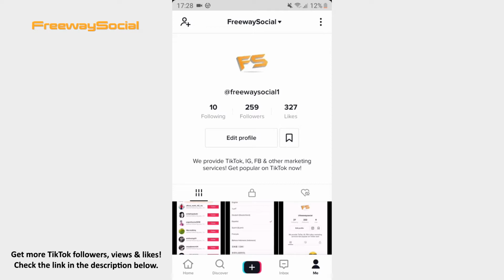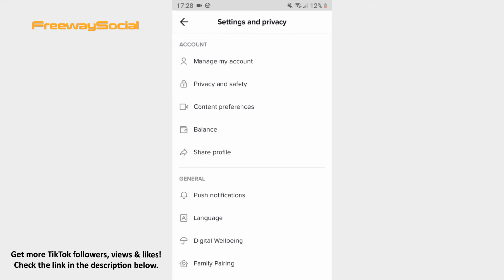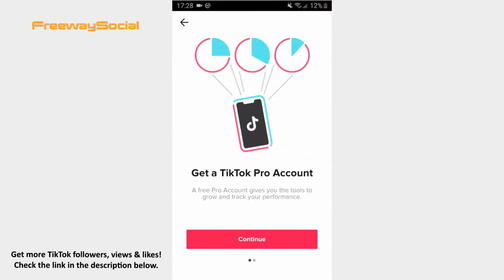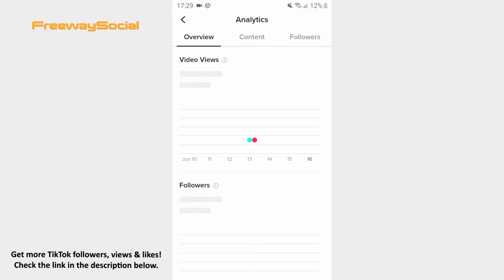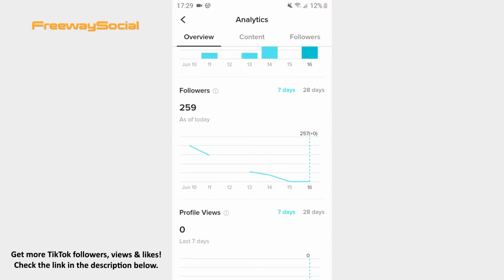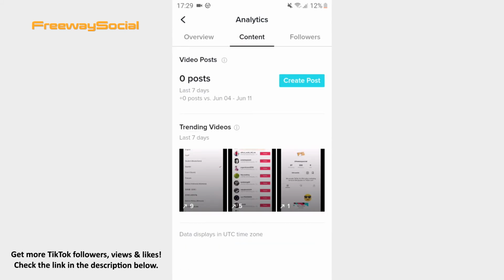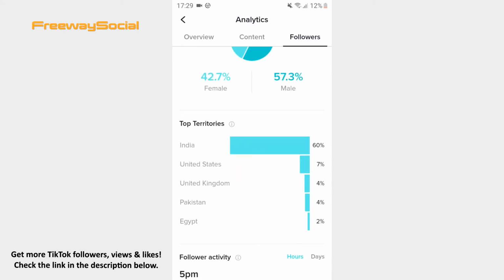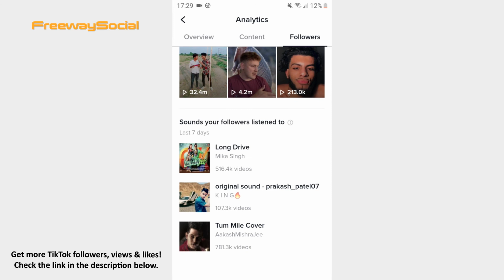How To Use TikTok Analytics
In this video I will show you how to use TikTok Analytics!

TikTok analytics is the key to stepping up your TikTok strategy because it helps you to understand whether you target the right audience or not.

1. First of all, keep in mind that Analytics is only available if you have a Pro TikTok Account.
2. In order to set up a Pro Account, go to the settings and press on Manage my account.
3. After that hit Switch to Pro Account and follow the steps from there.
4. Once you switch to a Pro Account, the Analytics section will appear in your settings.
5. Tap to open it.
6. Here you have an opportunity to see how many views your videos receive, how the amount of followers changed in the last 7 and 28 days or detailed information about the results your videos get.
7. By pressing on the Followers tab, you will be able to see all information about your TikTok followers, like the amount you have received or lost during the last week, a gender distribution, a percentage breakdown of your audience by country, at what time your followers are most active. Even you will have a chance to see what sounds your audience listened to in the past 7 days. That’s it!

I hope this guide was helpful and you were able to use TikTok Analytics.